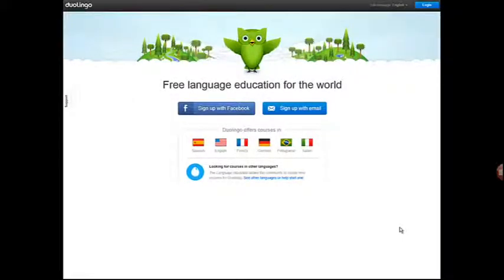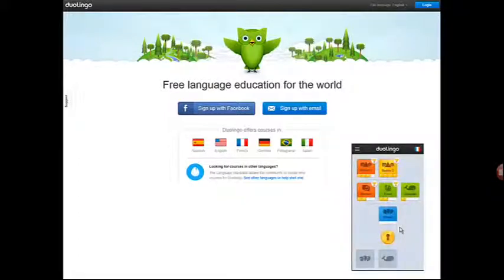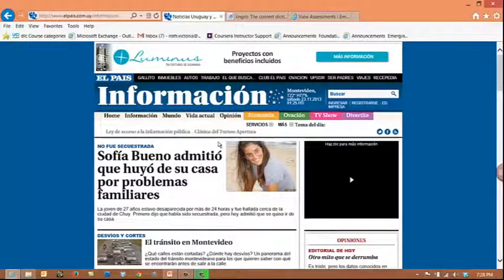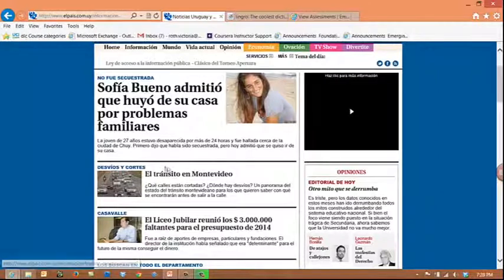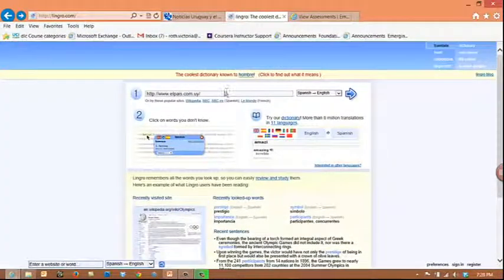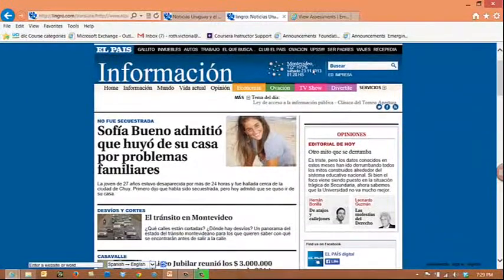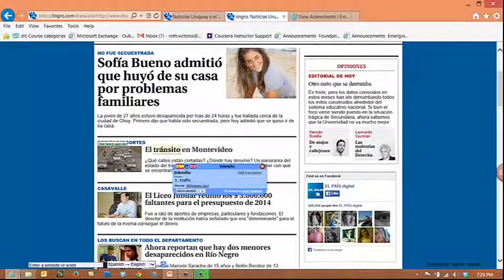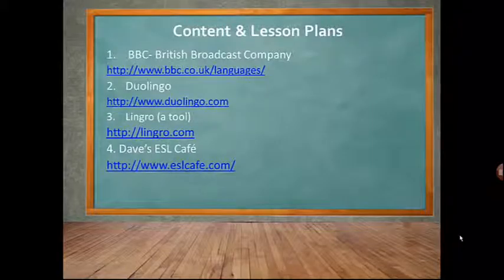Module 4: Open Language Acquisition Resources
Lecture associated with open language acquisition resources as part of the Emerging Trends and Technologies in Virtual K12 Education Coursera MOOC.